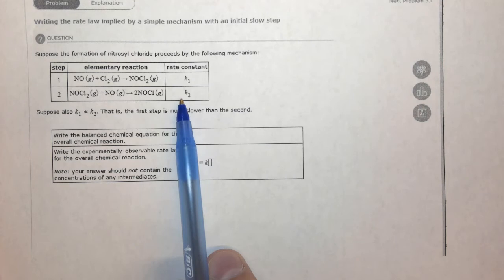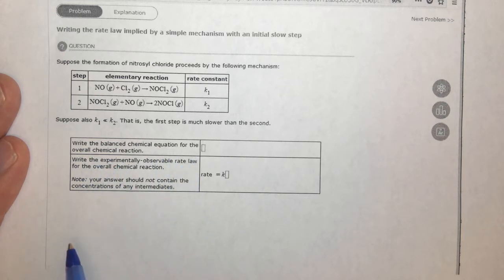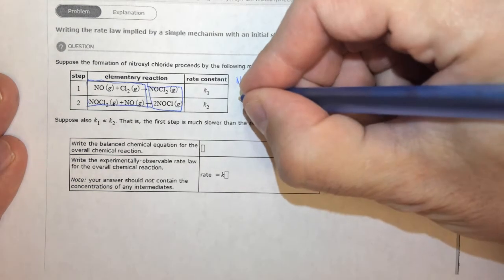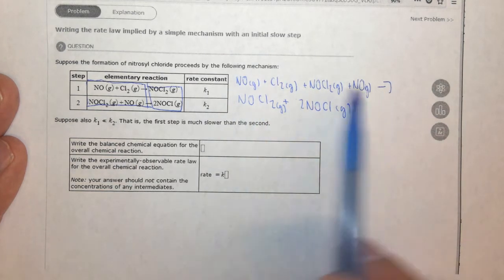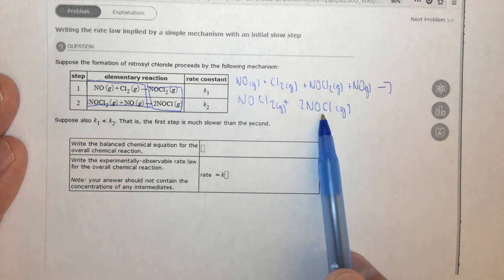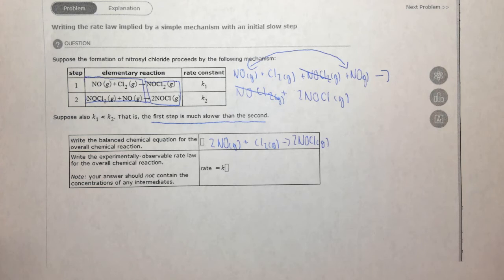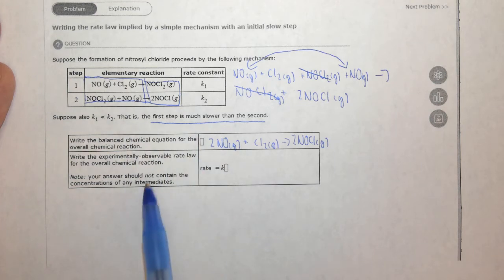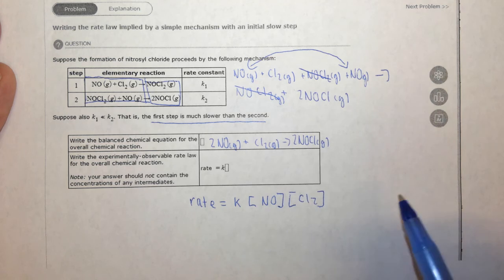16.4d Writing the rate law implied by a simple mechanism with an initial slow step